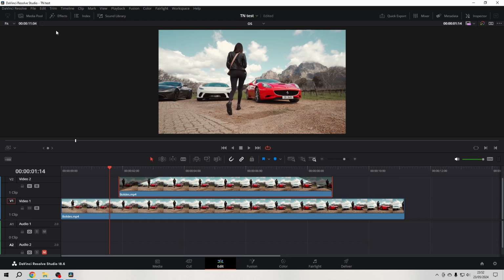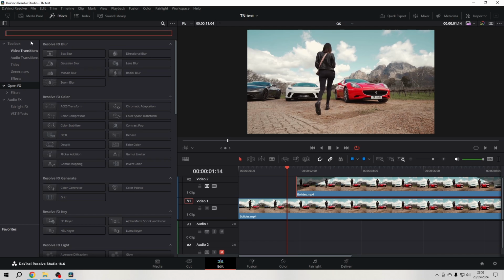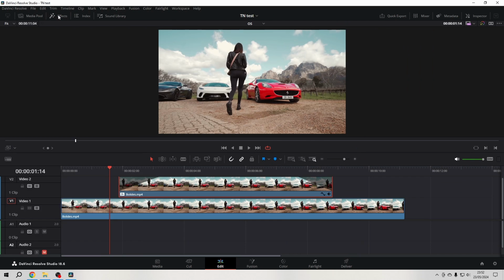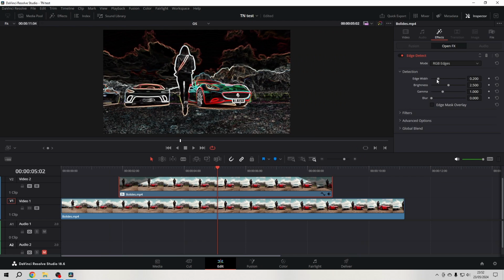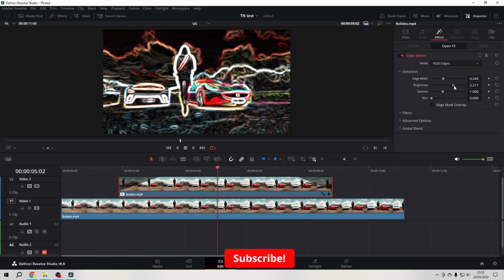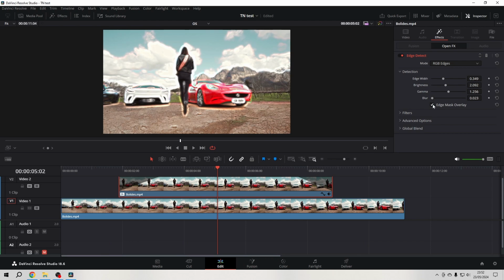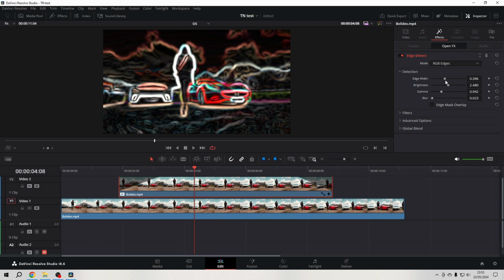Edge Detect Effect in DaVinci Resolve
Let's have some fun with the Edge Detect effect in DaVinci Resolve, what also can be a nice enhancement for your next music video.